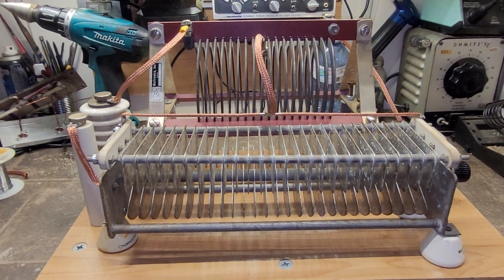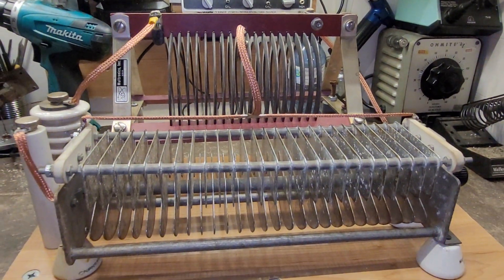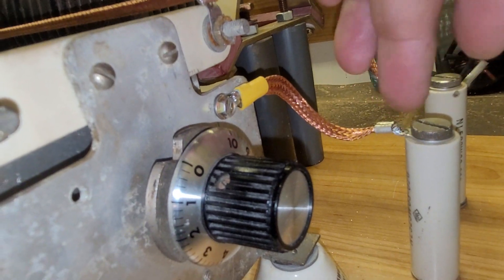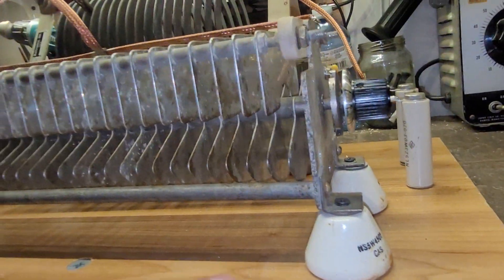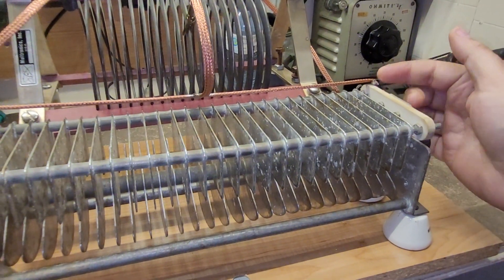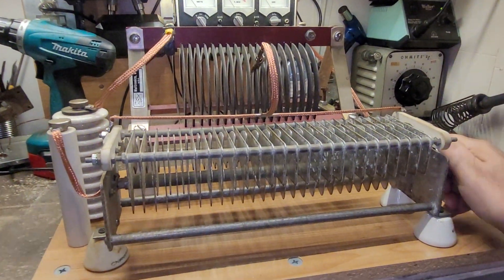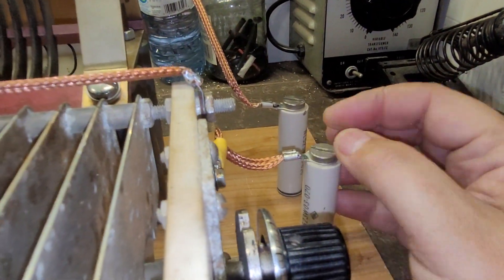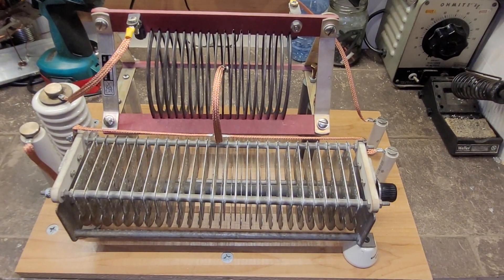Pie-network antenna tuner / match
Got bored, so built this!